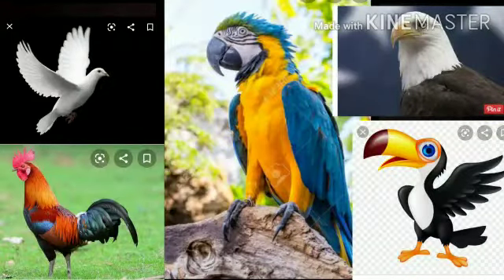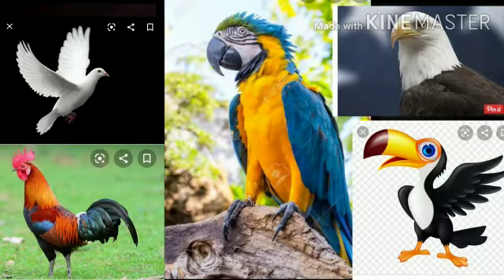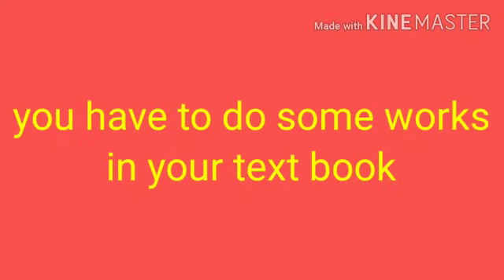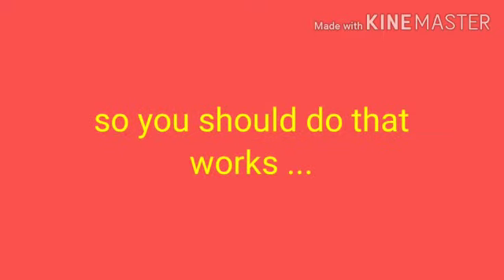class 4th EVS (sreeja teacher )episode 2